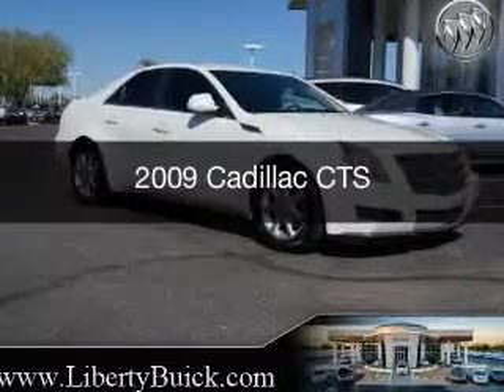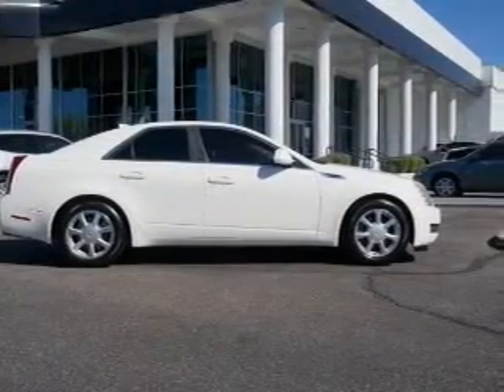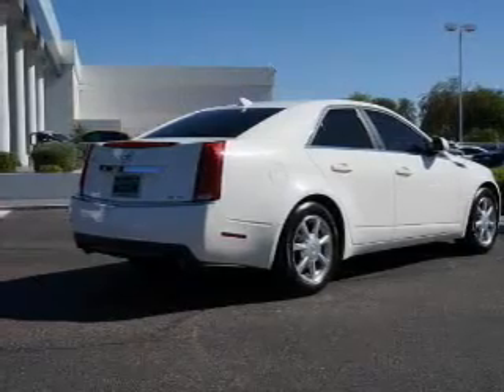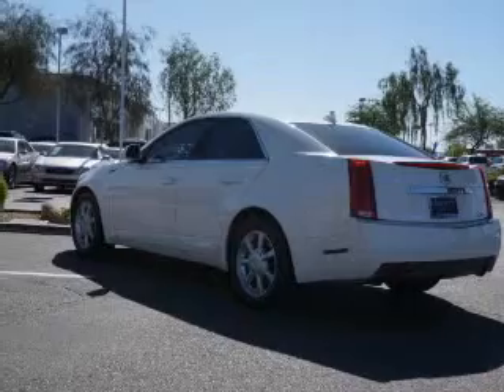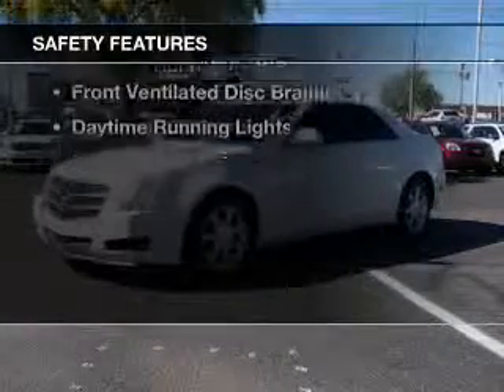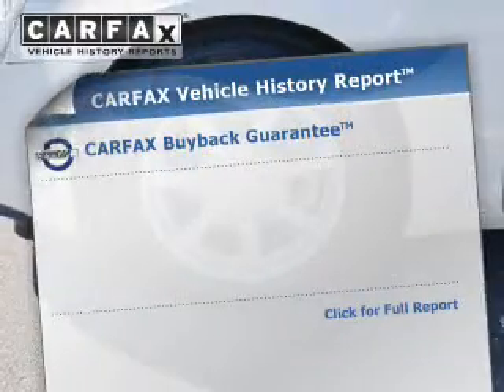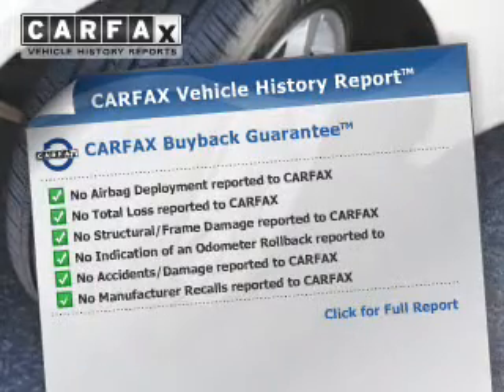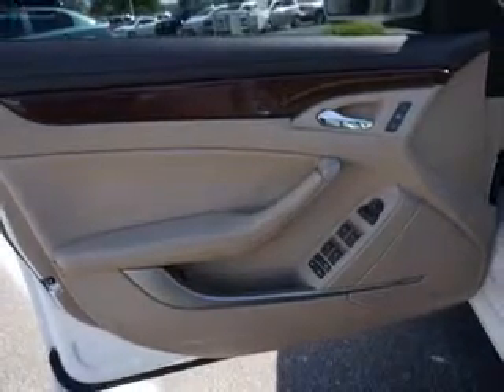2009 Cadillac CTS - Peoria AZ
Year: 2009
Make: Cadillac
Model: CTS
Trim:
Engine: 3.6 liter 6 cylinder 24 valve MPFI DOHC
Transmission: 6-Speed Automatic
Color: White
Mileage: 70067
Address:
8737 W. Bell Road